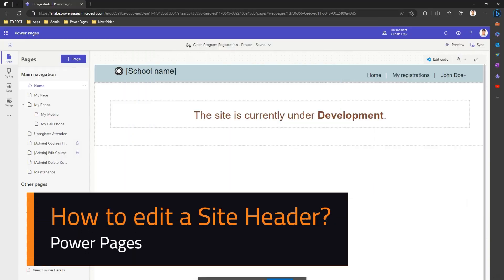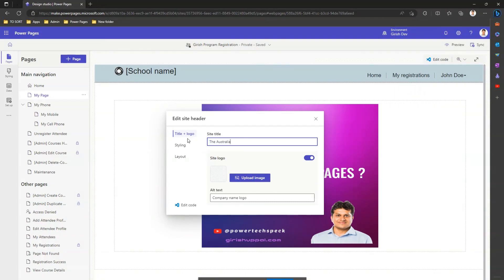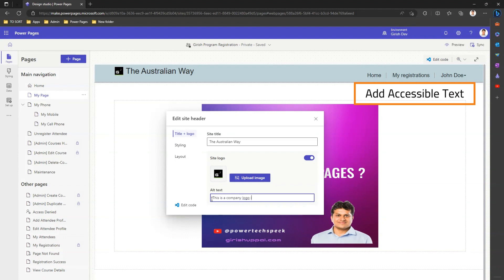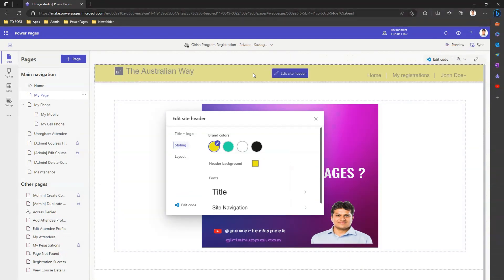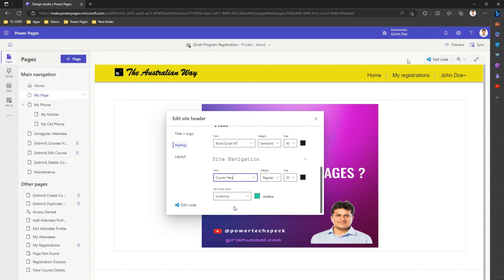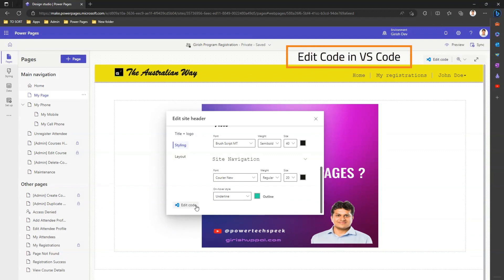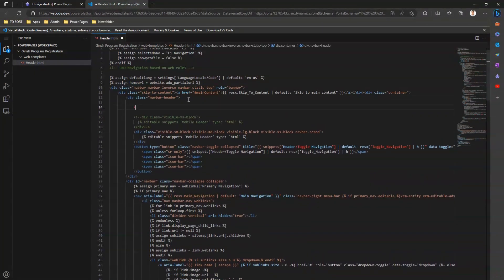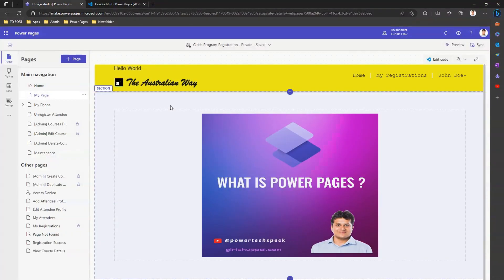How to edit a Site Header in Power Pages?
This video explains about the process of editing a Site Header for a power page. Site header mostly contains the logo, site title and menu navigation for the Power Pages. One can edit the fonts type, font size and text color for Site title and site navigation components.